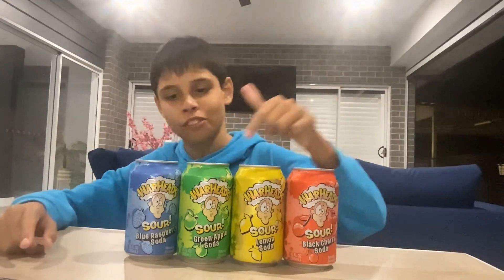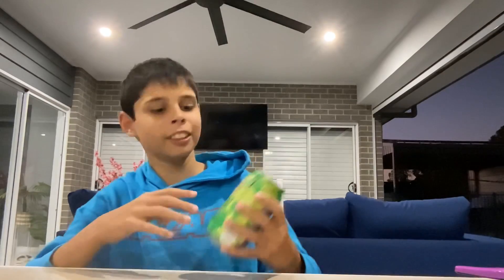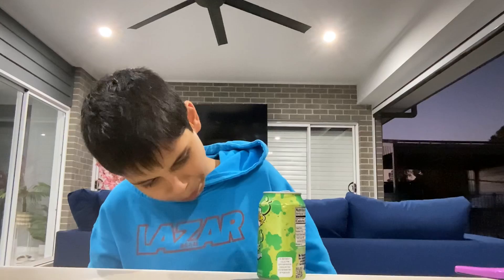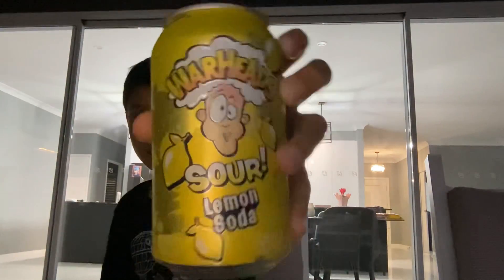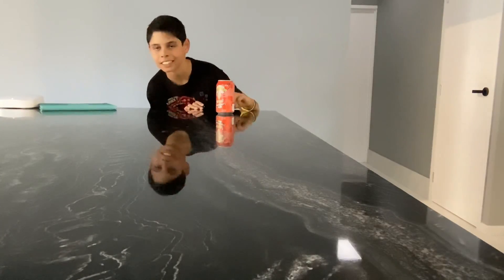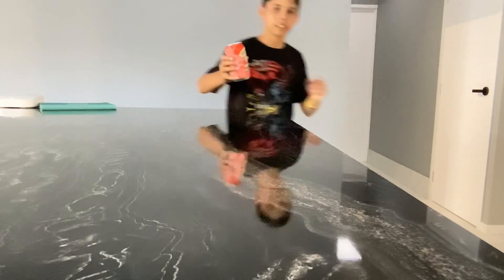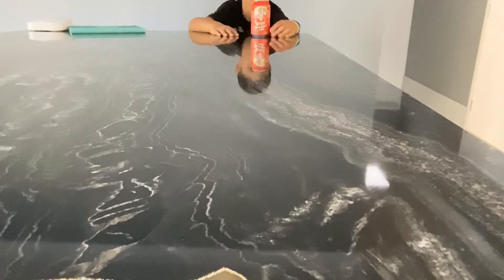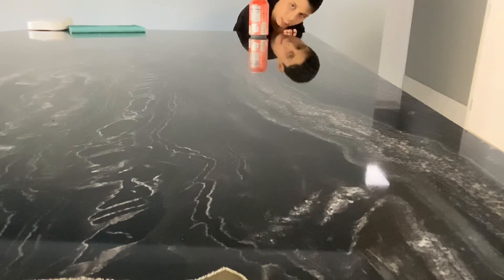Try this weird soda’s at my local#spar